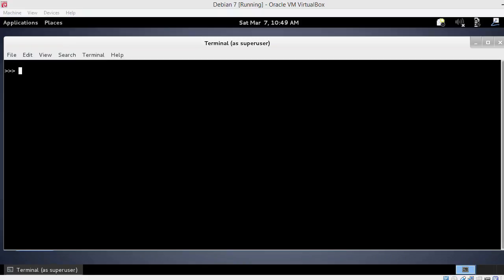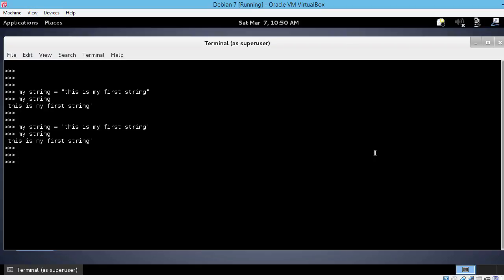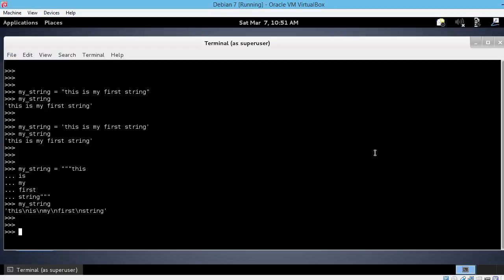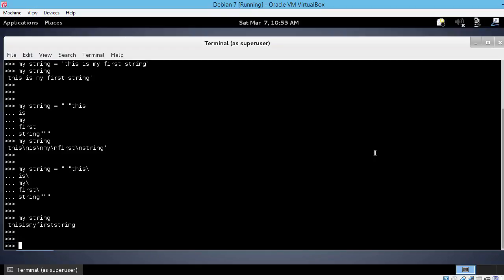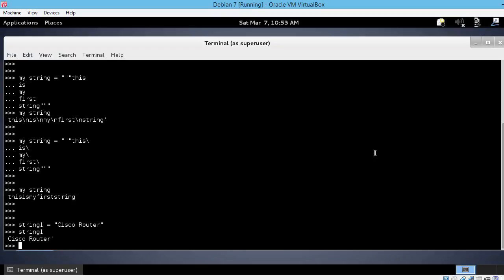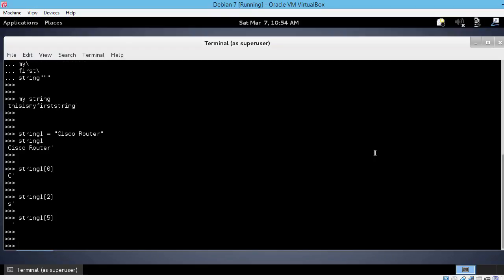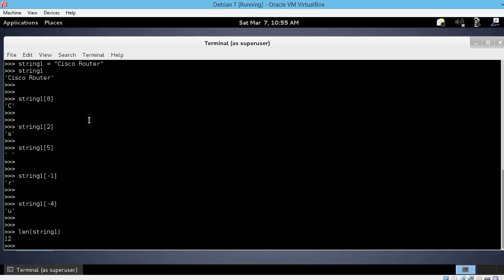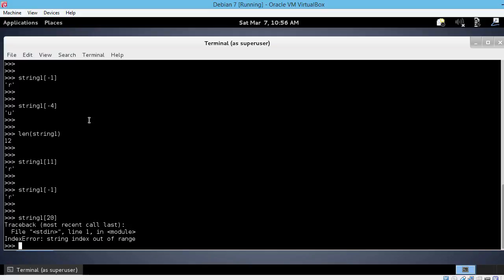Learn Python For Real Life Networking - Strings